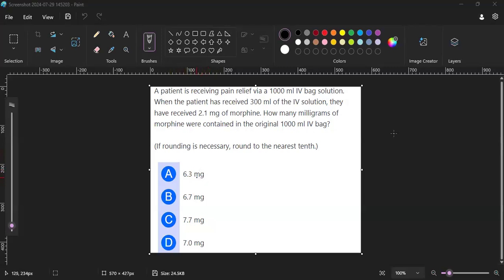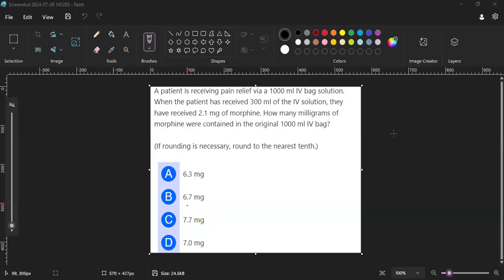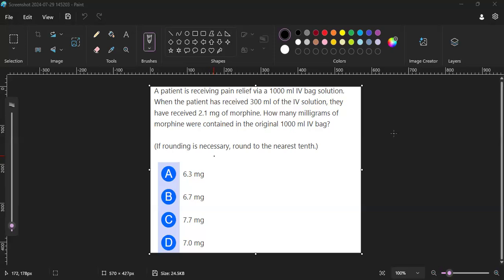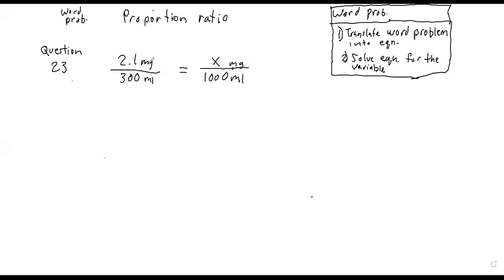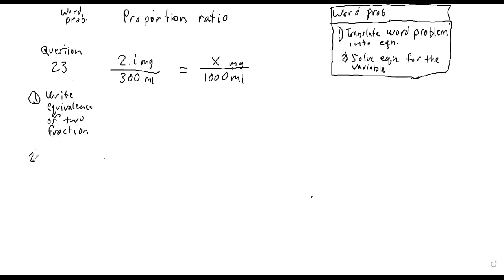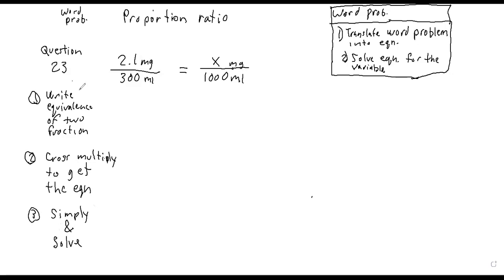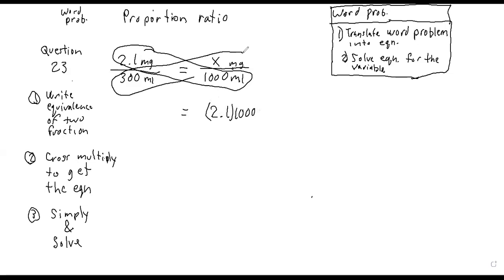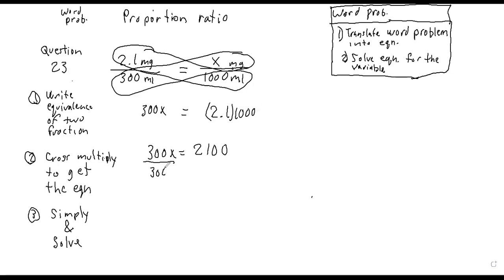Set 1 Question 23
Portions